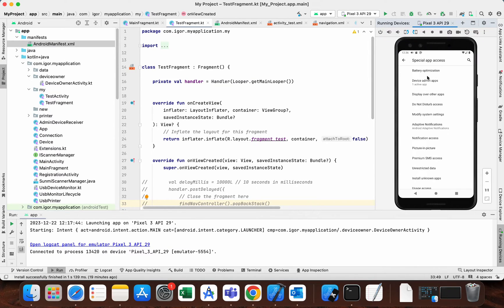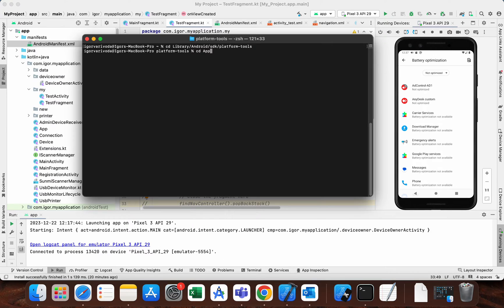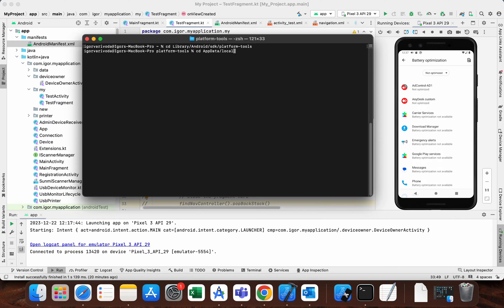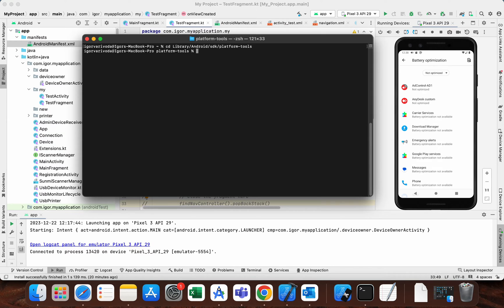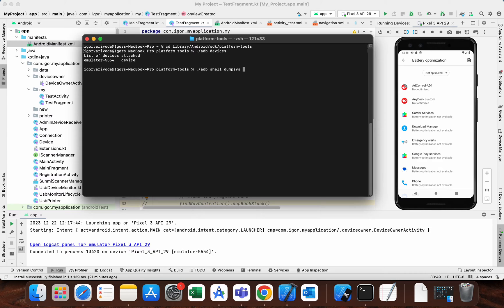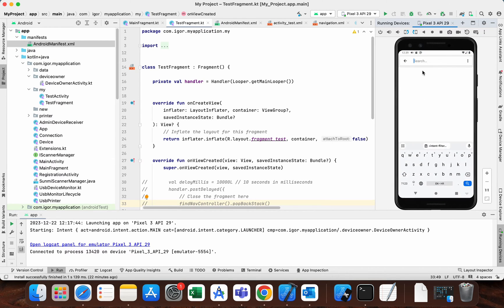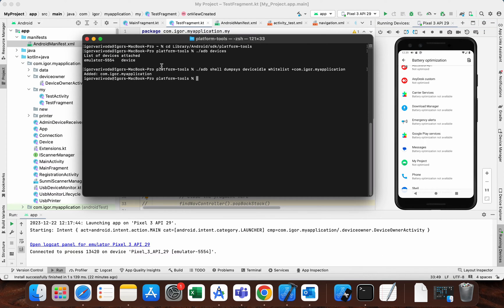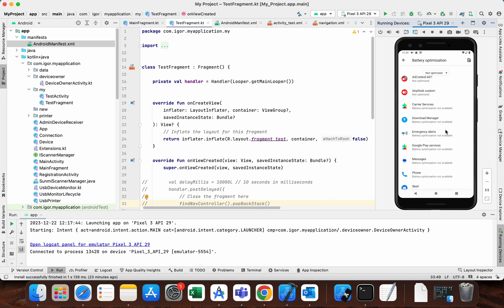Android: Set unrestricted battery optimization with ADB for any app on your phone (no root required)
Maximize your Android device's performance and battery life with ease! 🚀 Discover how to set unrestricted battery optimization using ADB for any app on your phone—no root required. Unlock hidden potential and elevate your Android experience.